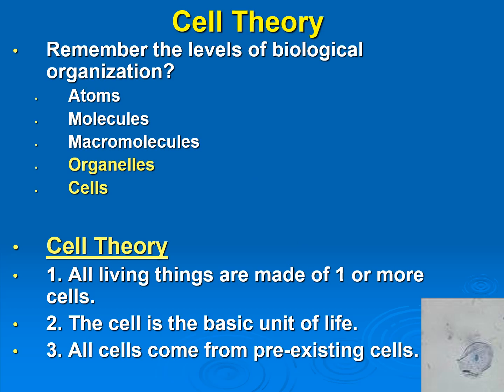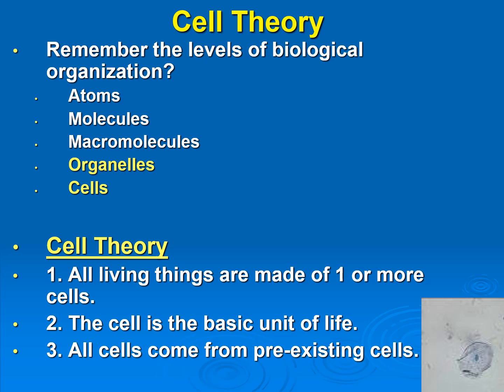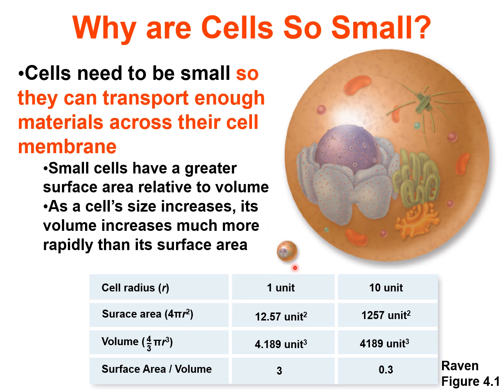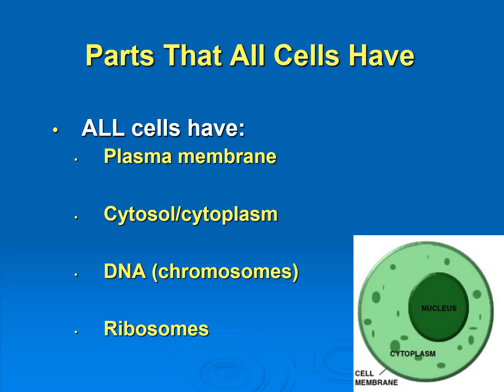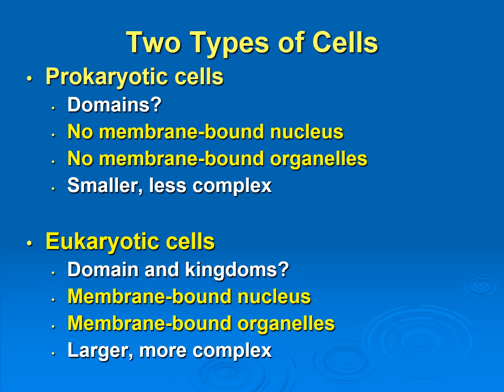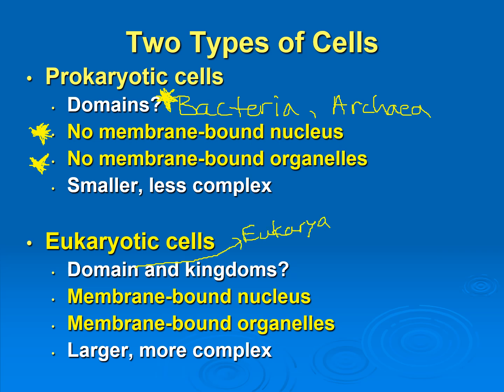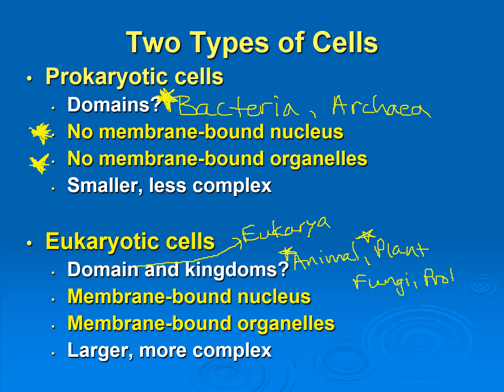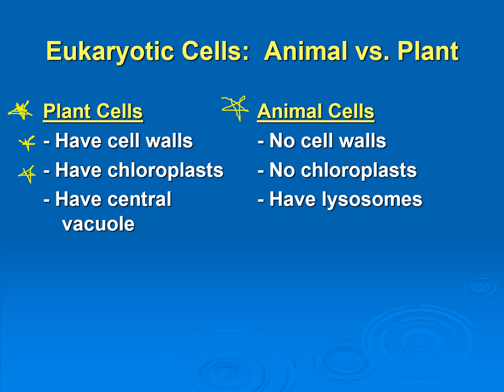1010 Module 5 Cell Theory Prokaryotes Eukaryotes Audio